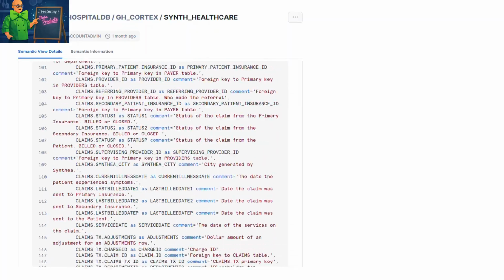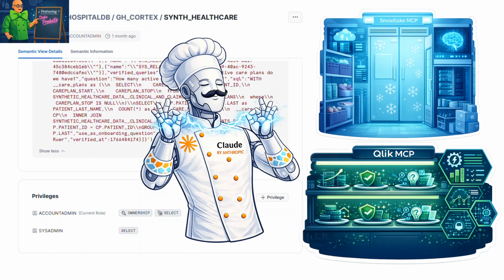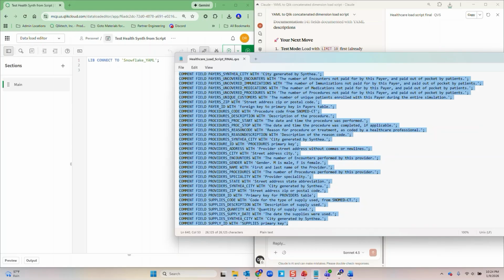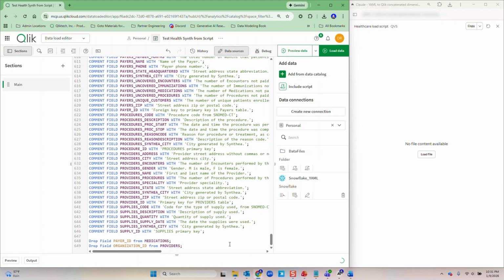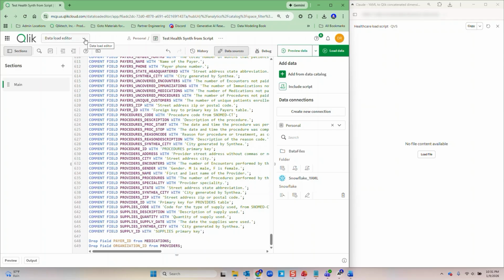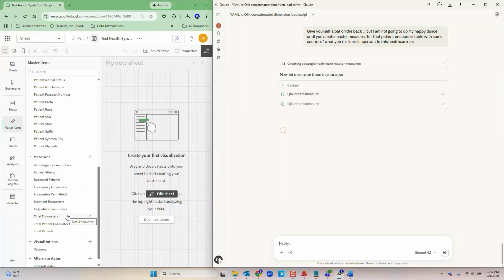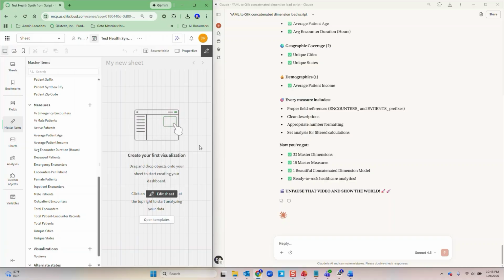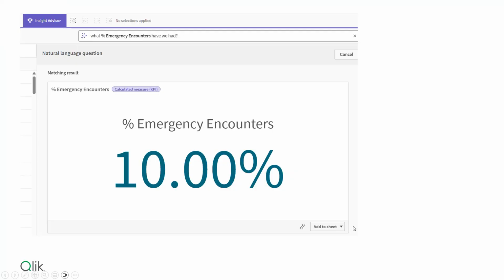Qlik MCP - Cordon Green - Course 401 - Snowflake Semantic View -to- Governed Qlik Application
Building Governed Qlik Apps from Snowflake OSI Semantic Views - No Microwaves Allowed! 🎩

Welcome to Course 401 at the Qlik MCP Cordon Green Culinary School of Agentic Awesomeness! In this advanced session, we're flipping the traditional development process upside down - easier than flipping chocolate chip pancakes.

What You'll Learn:
👨‍🍳How to leverage Snowflake's OSI (Open Semantic Interchange) Semantic Views as your "fresh ingredients"
👨‍🍳Using Claude (via MCP) to generate governed Qlik load scripts with full metadata
👨‍🍳Auto-creating master dimensions and measures with descriptions and proper governance
👨‍🍳Why this paradigm shift means faster, better-documented apps for your business users

The Old Way: Hours of modeling, guessing expressions, manual commenting, and documentation that happens on the "eighth or ninth day of the week" (if ever).

The New Way: Start with a well-defined semantic view and let AI orchestrate the entire development process - from load script to master items - with built-in governance, metadata, and trust from day one.

We use synthetic healthcare data from Snowflake's marketplace to demonstrate how Claude reads semantic definitions, generates properly architected data models (handling multiple fact tables, concatenated keys, avoiding synthetic keys), and creates human-readable master items complete with descriptions and sample values.

Perfect for: Qlik developers, BI architects, and data professionals looking to accelerate development while improving governance and documentation.

Keep your questions sharp and your bow ties green sous chefs! 💚